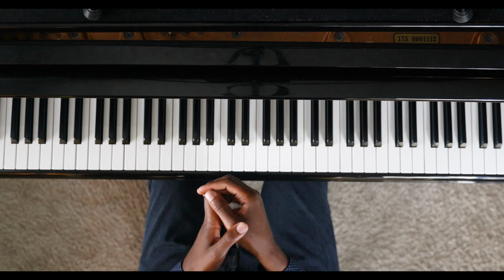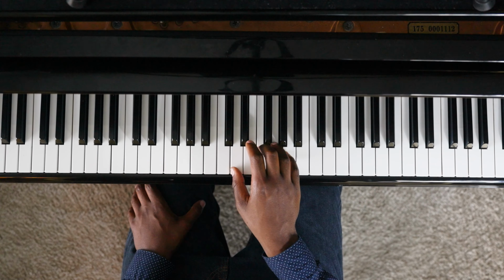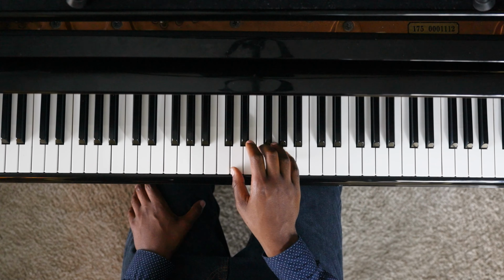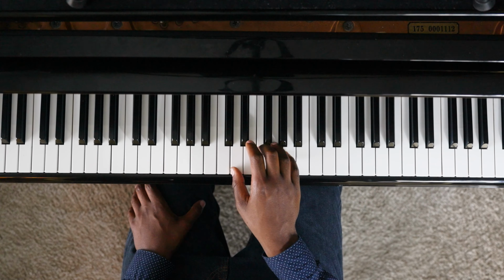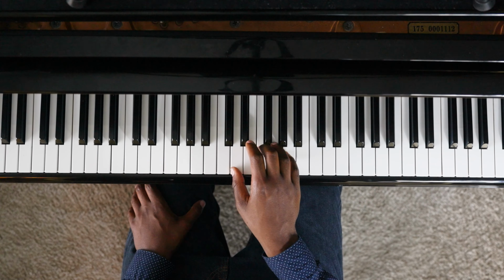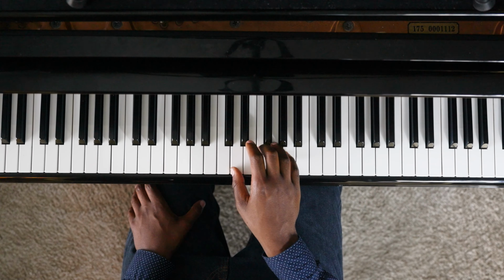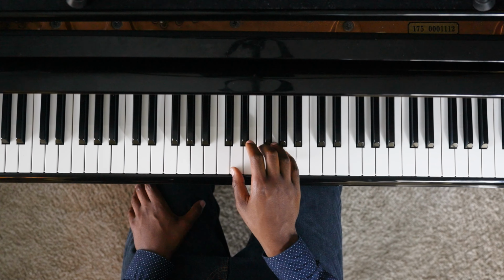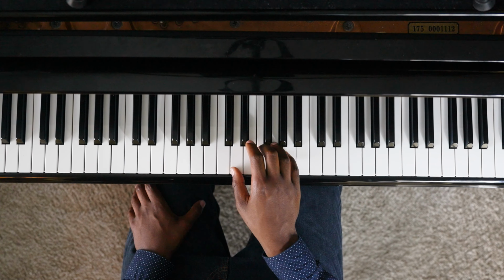The BEST Way To Practice Piano Chords - Beginner Friendly!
Piano chords are an essential part of any type of music. However, knowing how to practice them the right way is crucial to your success with learning the piano.

To help you out, I've put together this simple guide on the best ways to practice piano chords. Its beginner friendly, and also has some intermediate techniques woven in for when you're ready for that next step.

In this video I'll share the following:

⭐ Diatonic scales and how they impact the chords you play
⭐ Easy chord progressions you can use to test your skill
⭐ How play chords with both hands at the same time!
⭐ How to easily support your chords progressions with your left hand
⭐ How to add broken patterns to your chords
⭐ Fingering demonstrations for each of the chord patterns
⭐ How to add chord inversions to your piano practice
⭐ How whole steps and half steps impact your note selection for each chord

After watching this video, you'll have a much better grasp on how these piano chord patterns can help you be a better player. It's a fun way to spruce up your playing whether you're a beginner classical pianist, an adult just learning how to play music, or if you're just looking for inspiration to enhance your own playing.

Let me know any additional questions you have in the comments!

Learn more about how to practice piano chords, and rhythm patterns